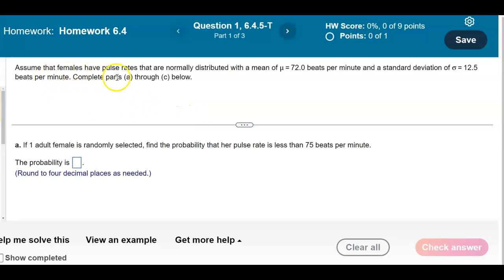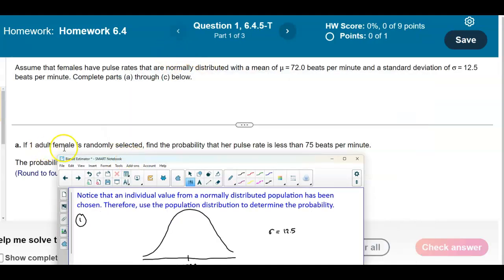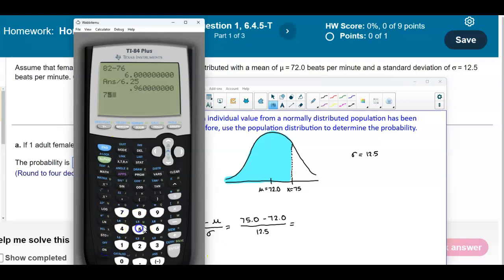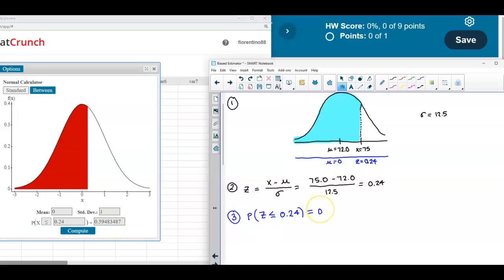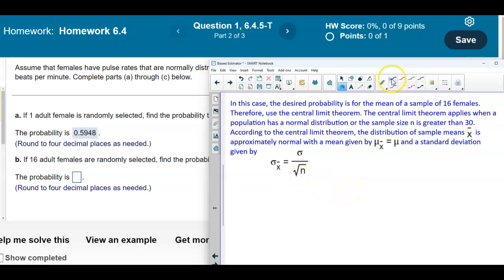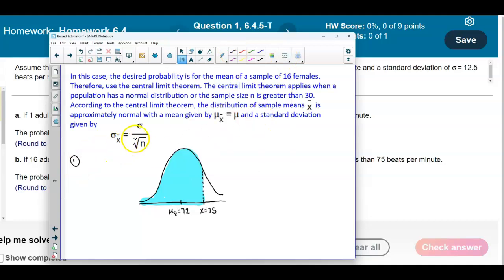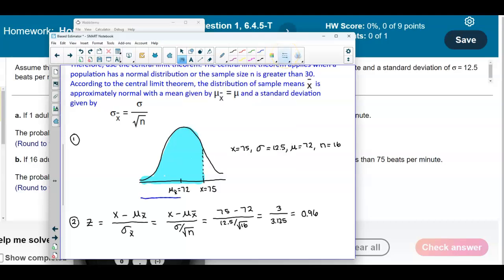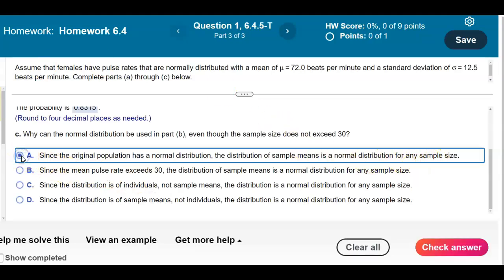Math 14 HW 6.4.5-T Using the Central Limit Theorem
If 1 adult female is randomly​ selected, find the probability that her pulse rate is less than 75 beats per minute. If 16 adult females are randomly​ selected, find the probability that they have pulse rates with a mean less than 75 beats per minute. Why can the normal distribution be used in part​ (b), even though the sample size does not exceed​ 30?